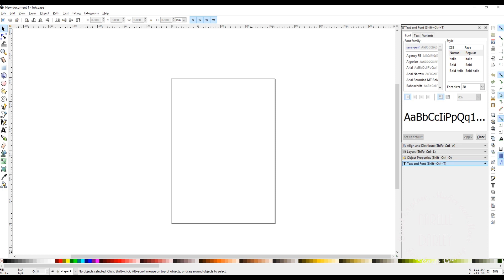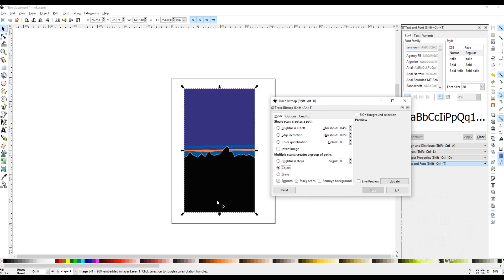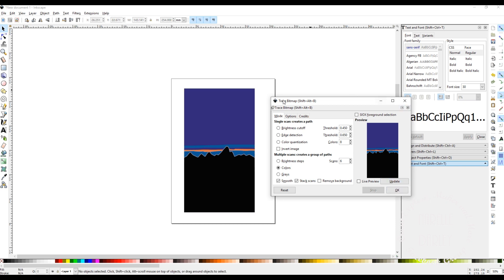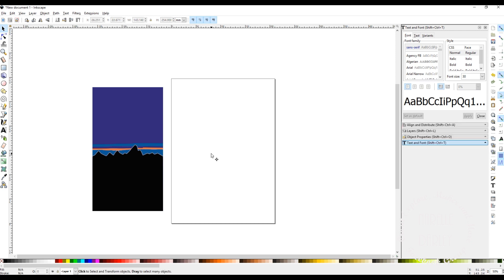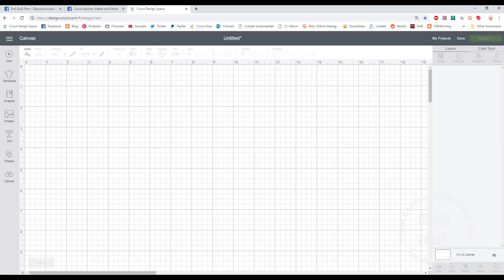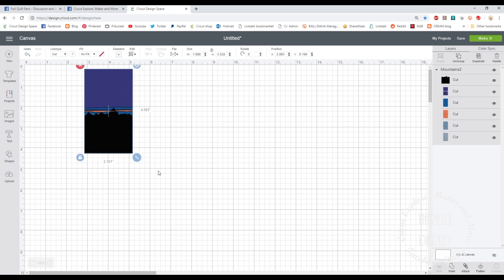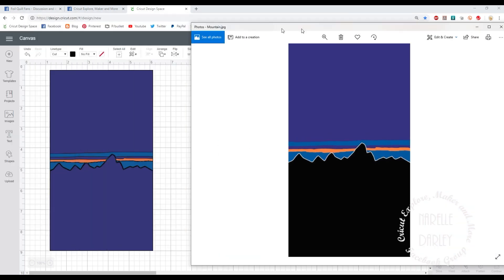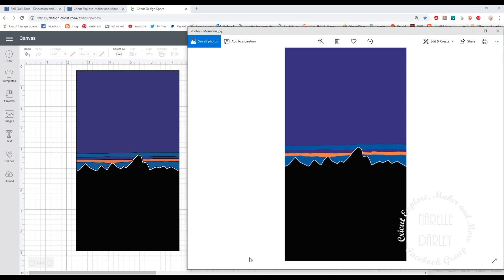JPG to SVG to Cricut Design Space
This tutorial was prompted by a request for help in my Cricut Explore, Maker and More Facebook group.  Here I show you how to import a jpg into Inkscape, Trace it and save as a SVG then upload into Cricut Design Space. I also show you how to use the Contour feature to hide parts of each of the layers to save paper.